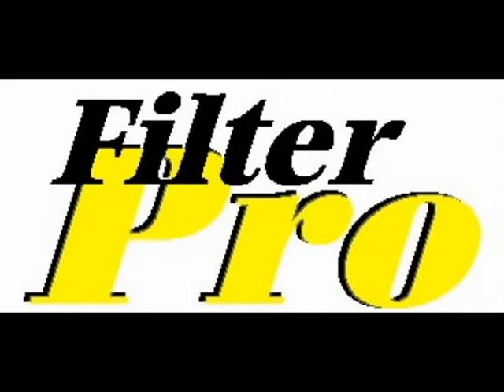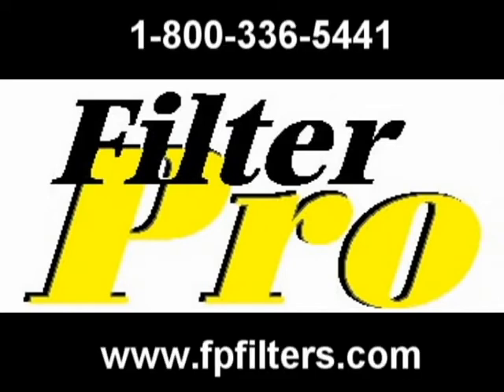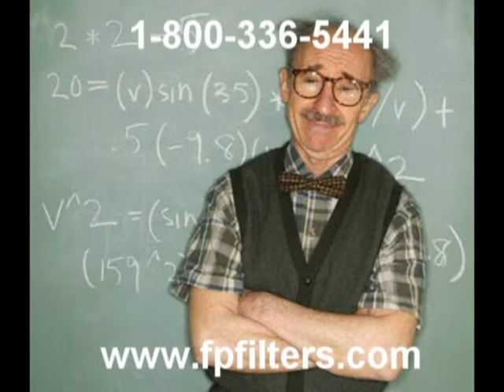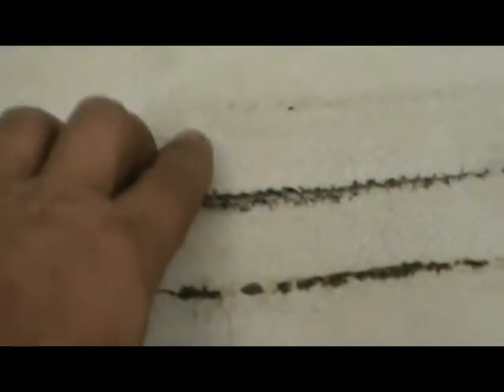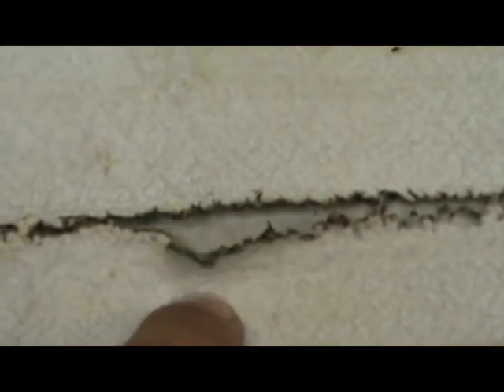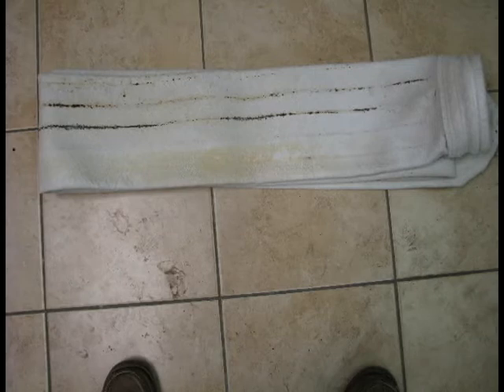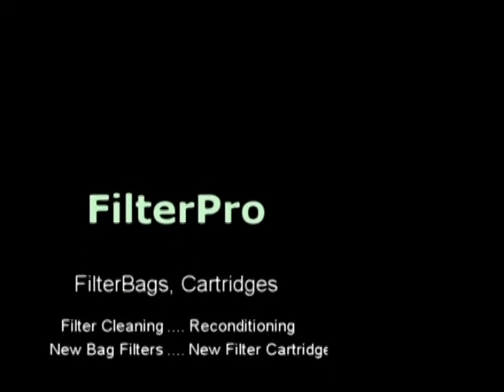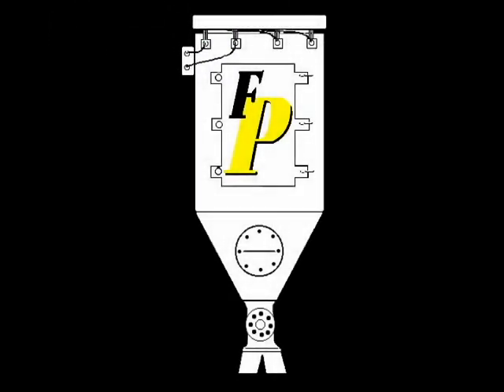Static Discharge on a Dust Collector Filter Bag - a bad combination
This is a view of a filter bag used in a dust collector.  After FilterPro cleaned the filter black lines became visible.  Our cleaning technician had never seen such a bad case of discharge.  There were over 64 filters only 5 did not have the burn marks.  As you will see in the video the bag material actually melted where the filter contacted the metal cage.